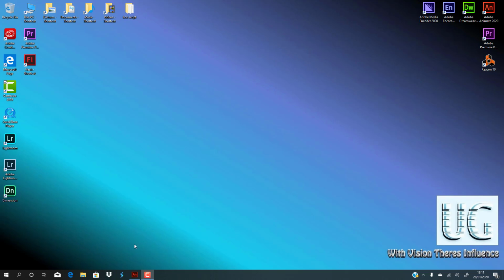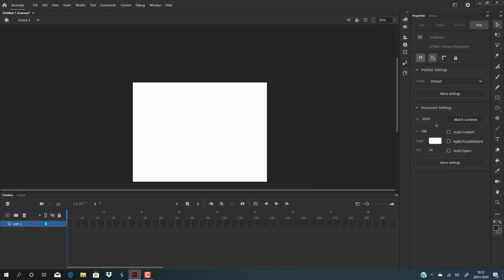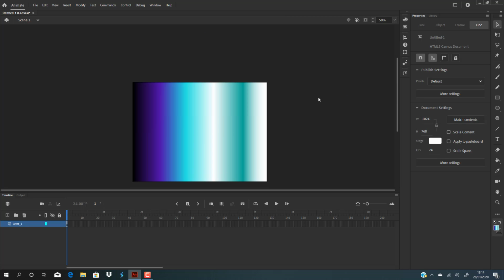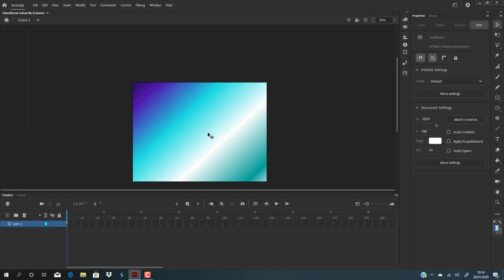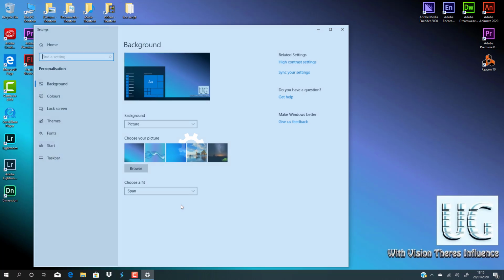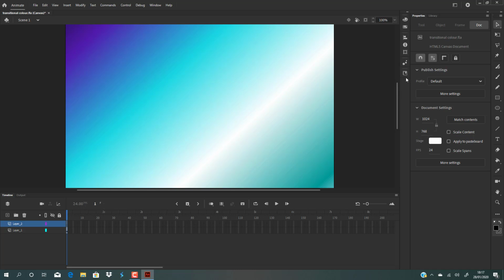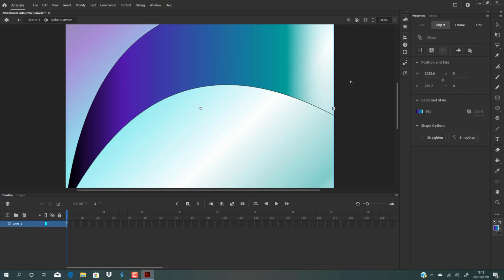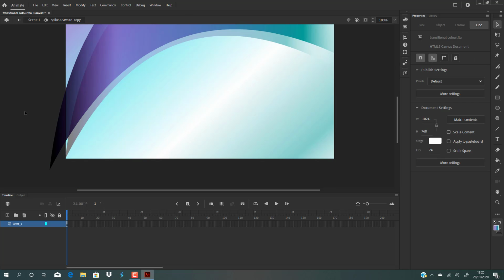step by step tutorial animate basics level 2, creating a wallpaper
designing a wallpaper, Benjamin talks and creates a wallpaper, fast easy and simple, create wallpapers for desktops etc adobe animate